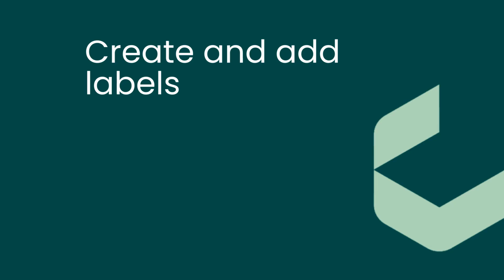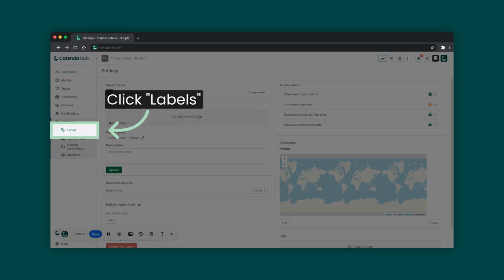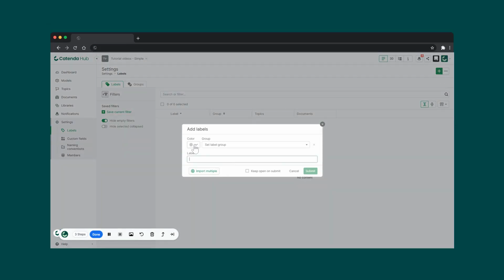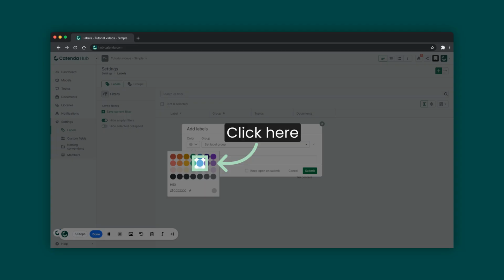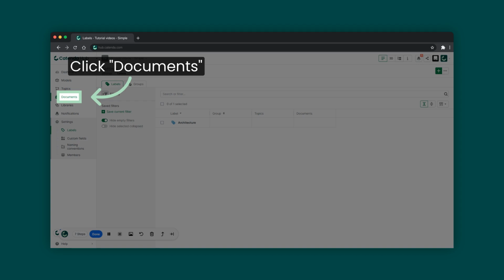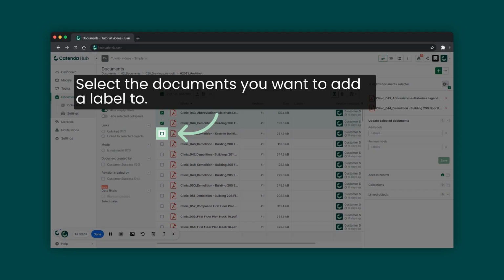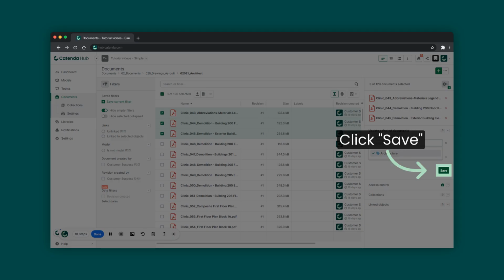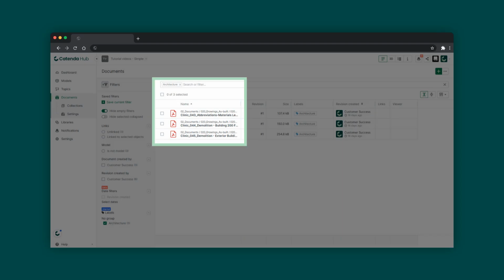Catenda Hub | Create & Use Labels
Learn how to create labels and apply them to documents and topics in Catenda Hub, so you can filter and organise content at scale.